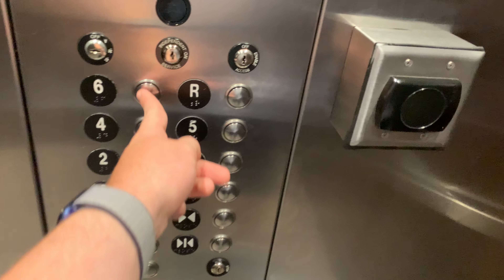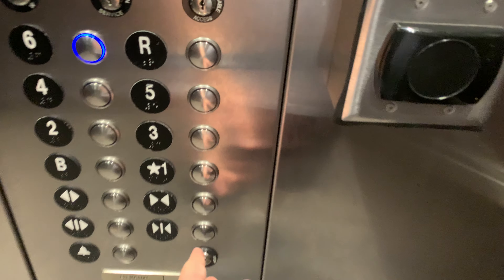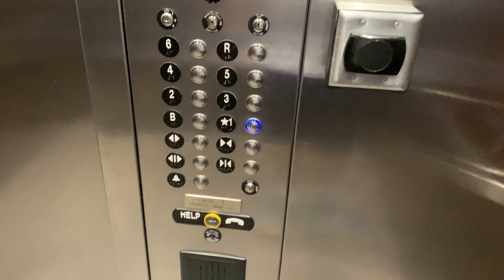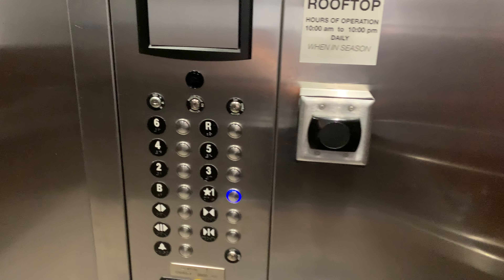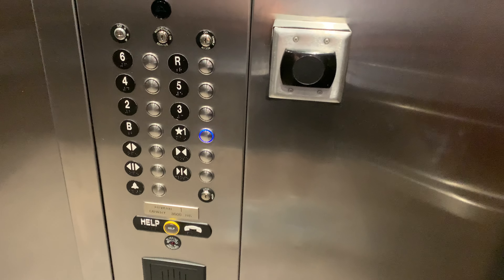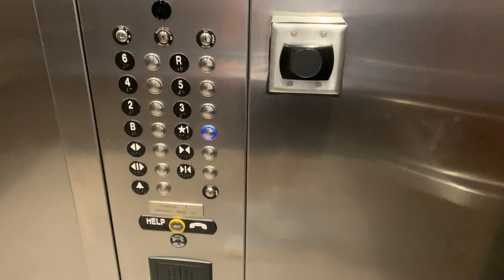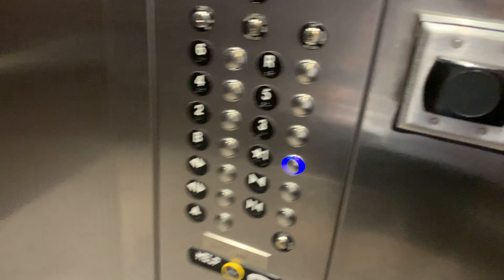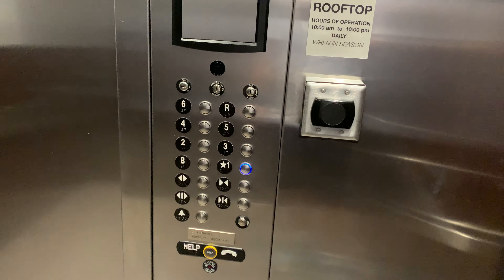ThyssenKrupp Synergy MRL Elevators at Courtyard by Marriott in Lake George, NY